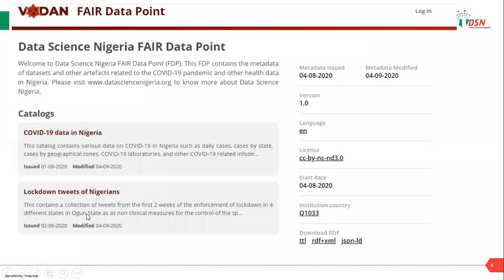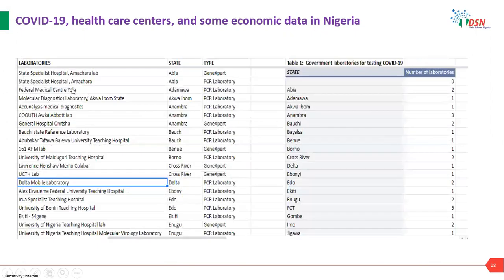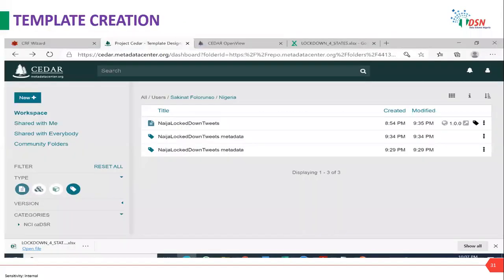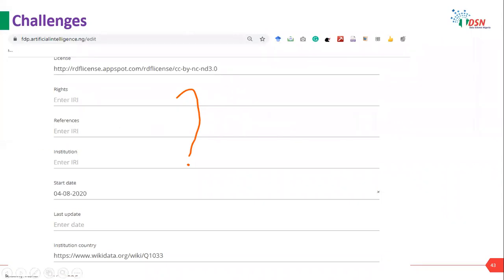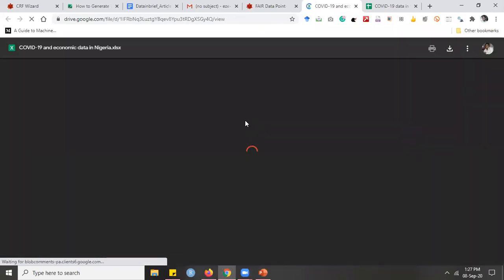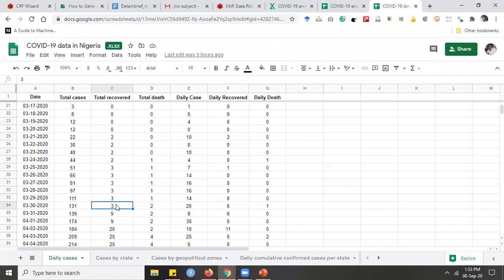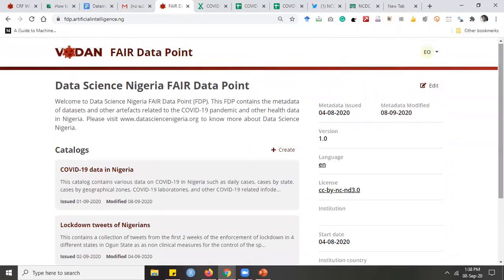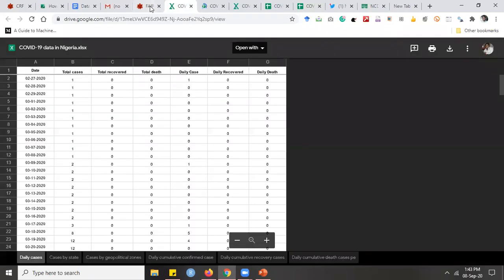M4M Week 20 - Unboxing the VODAN Africa FDP at Data Science Nigeria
Topic: Unboxing the VODAN Africa FDP at Data Science Nigeria - M4M Week 20
Time: Sep 8, 2020 2pm CEST & CAT/ 3pm EAT/ 1 pm WAT & CET